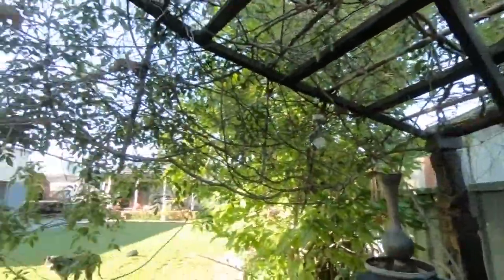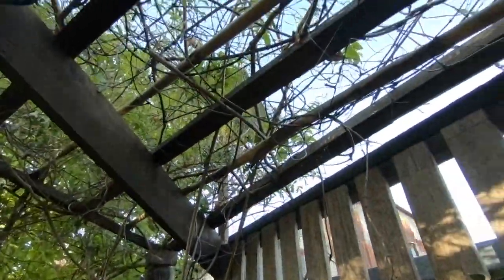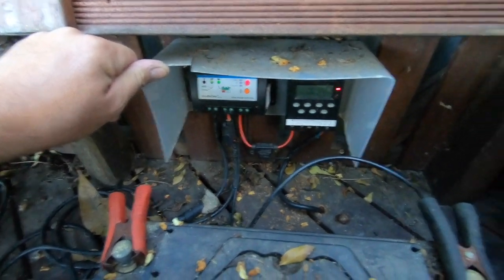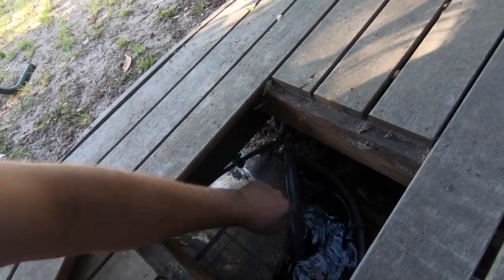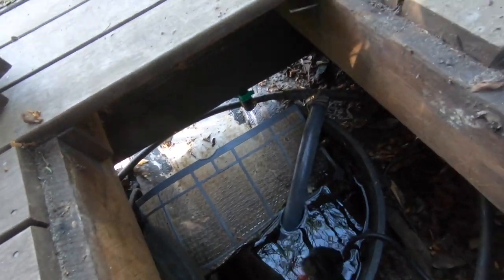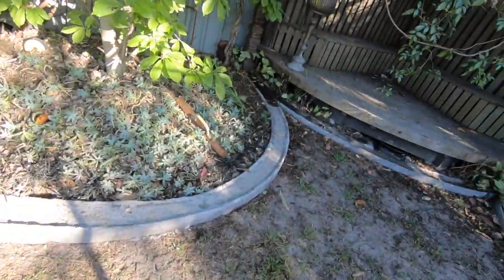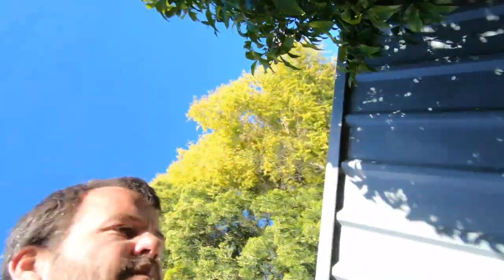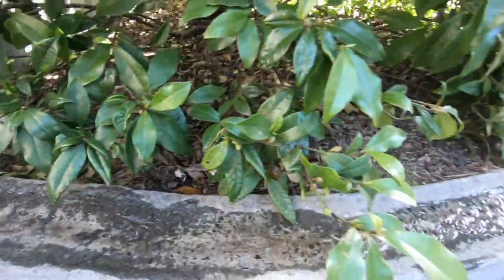Amazing Garden Edging Water Feature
Check out my garden edging i made that doubles as a water feature!